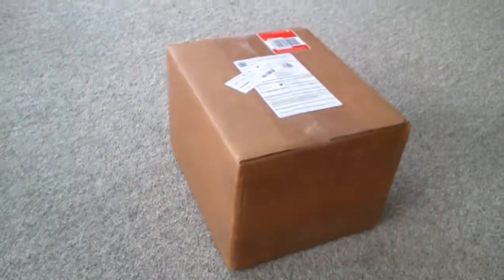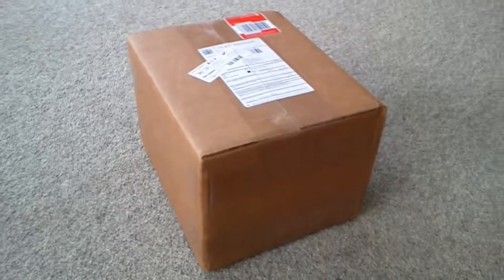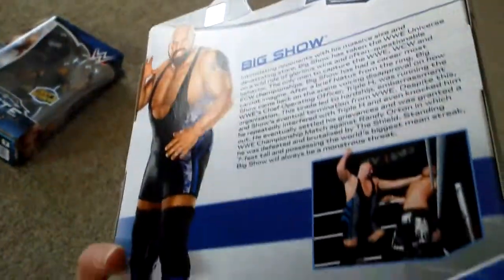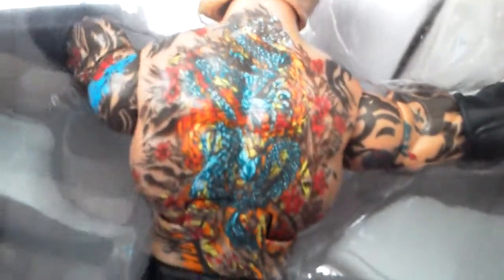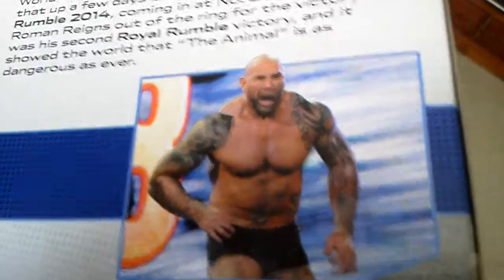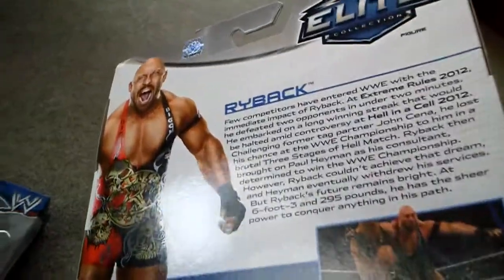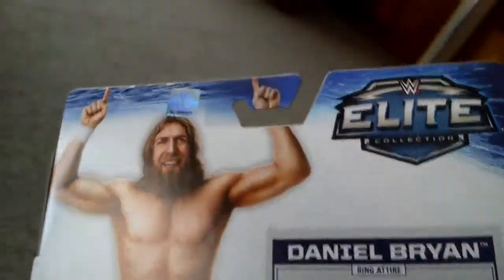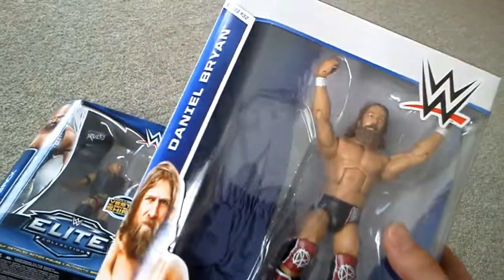4 Brand-New MOC WWE Elite Figures (Unboxing)